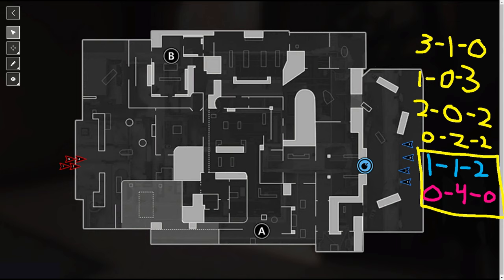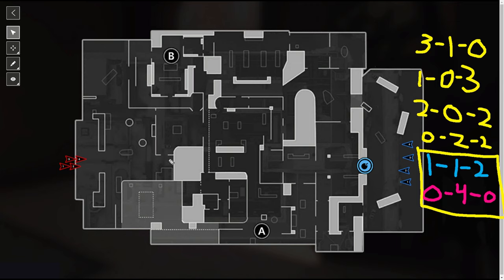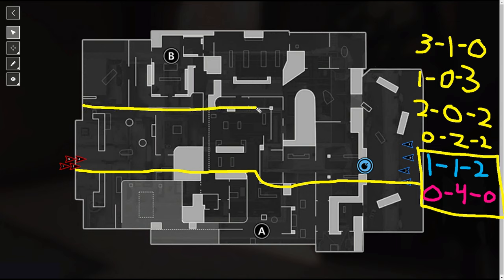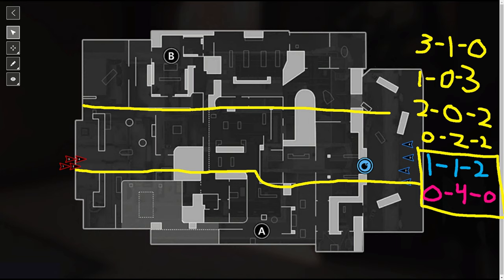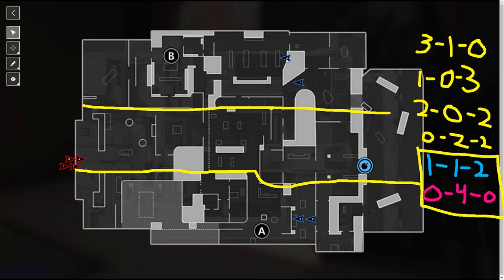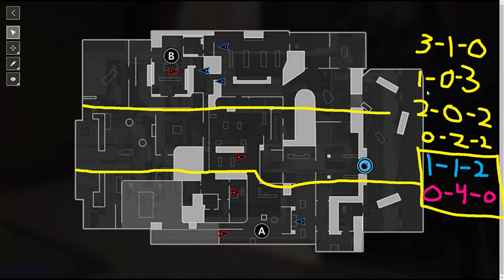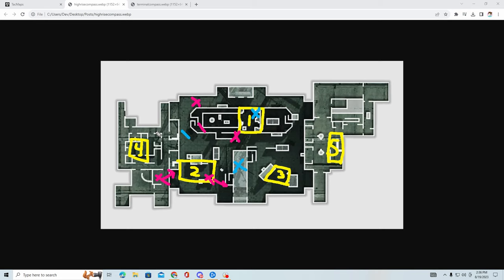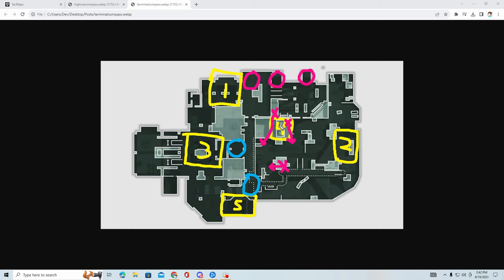30mins of PREP for MW3 using Formations | MW2 Fiverr Coach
🎮SCHEDULE 🎮
🎲 Better Gamer - Wednesdays at 10:30am PST
🎳TBD
🎱TBD